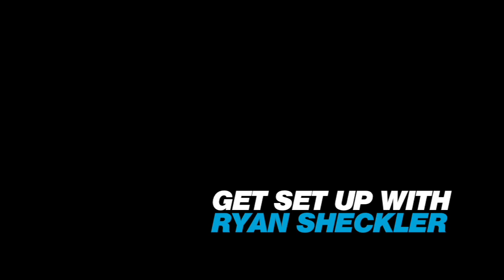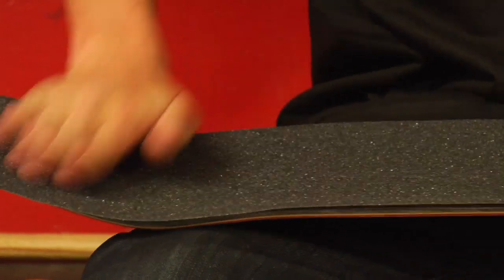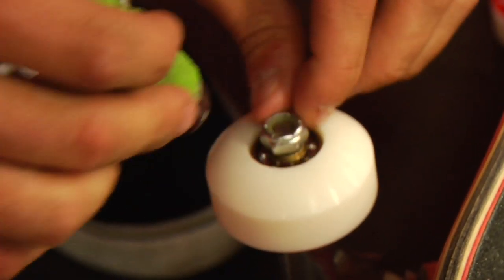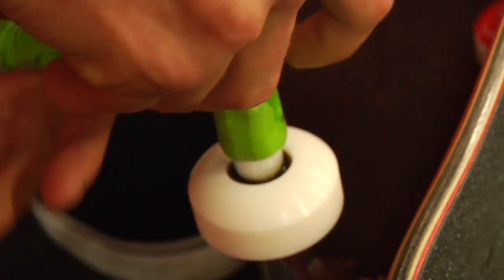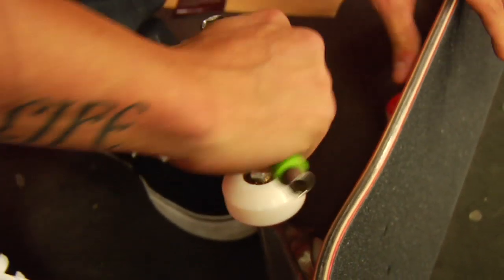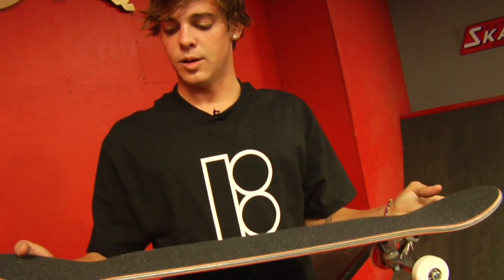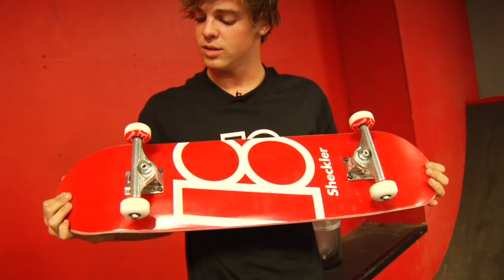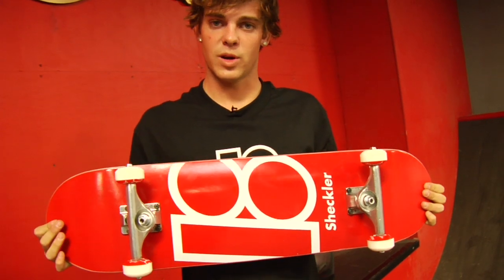CCS presents Get Set Up with Ryan Sheckler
CCS Team Rider Ryan Sheckler walks you through his Set Up.  Ride what Ryan rides at CCS.com